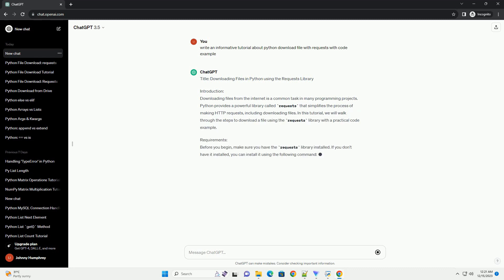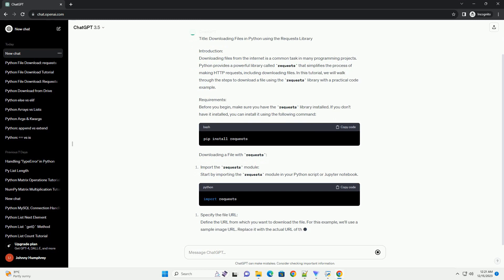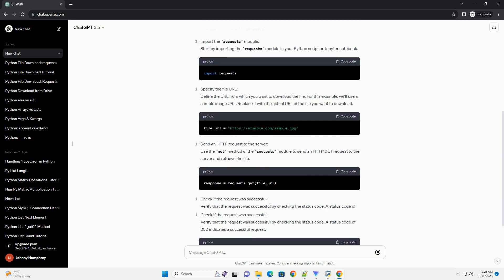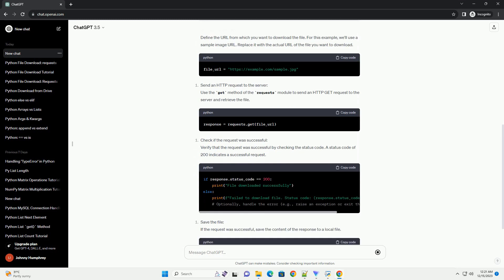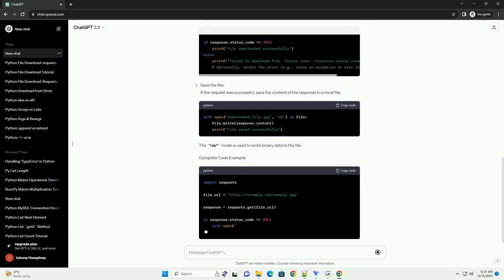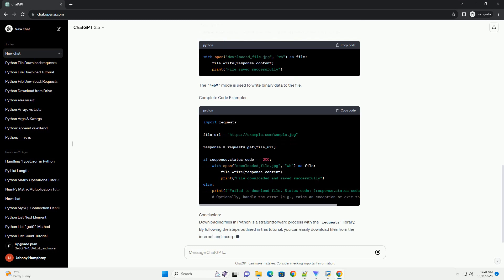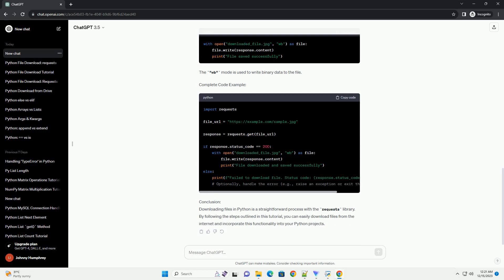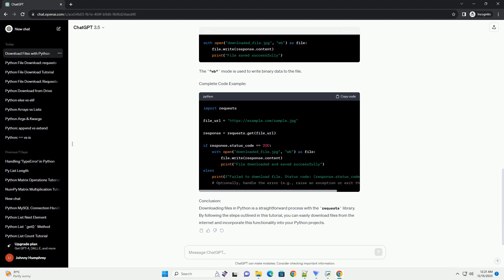python download file with requests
Title: Downloading Files in Python using the Requests Library
Introduction:
Downloading files from the internet is a common task in many programming projects. Python provides a powerful library called requests that simplifies the process of making HTTP requests, including downloading files. In this tutorial, we will walk through the steps to download a file using the requests library with a practical code example.
Requirements:
Before you begin, make sure you have the requests library installed. If you don't have it installed, you can install it using the following command:
Downloading a File with requests:
The "wb" mode is used to write binary data to the file.
Complete Code Example:
Conclusion:
Downloading files in Python is a straightforward process with the requests library. By following the steps outlined in this tutorial, you can easily download files from the internet and incorporate this functionality into your Python projects.
ChatGPT